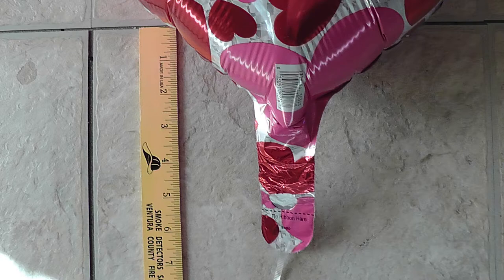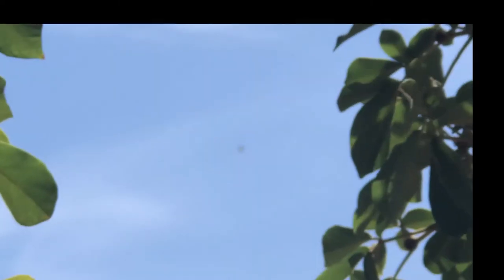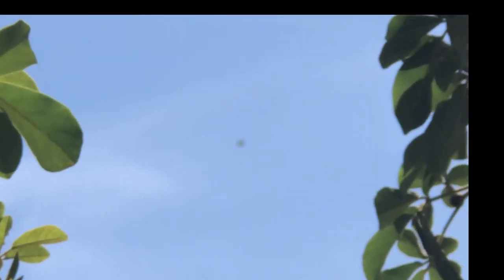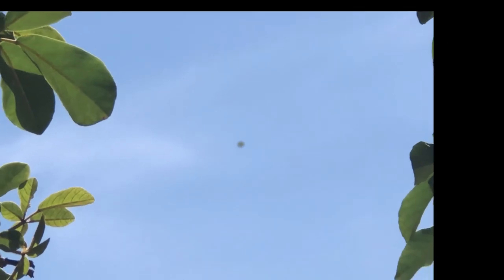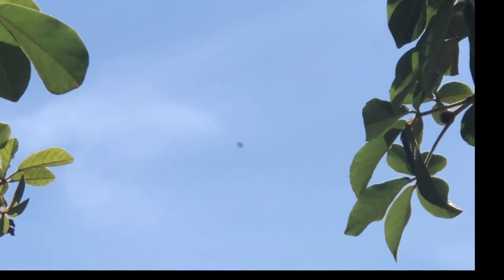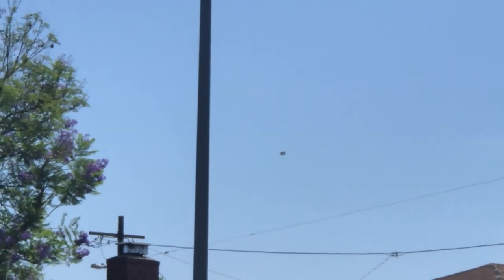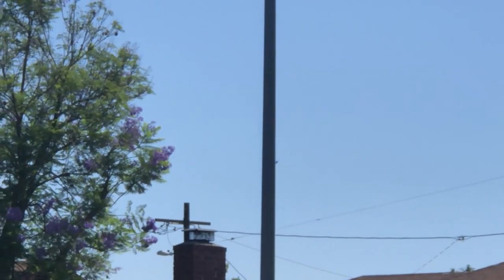Mason UFO - June 15, 2000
A case study on looking at the details of this object.  It is important not to dismiss some of the subtle physical and kinetic aspects of this object.